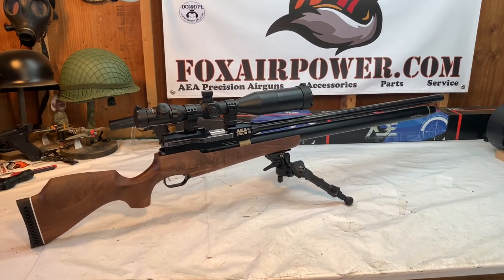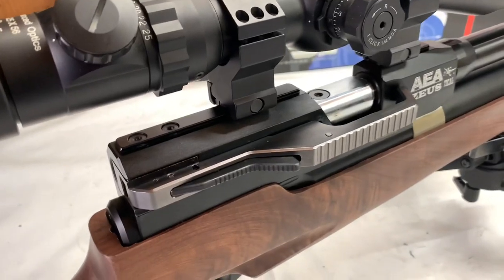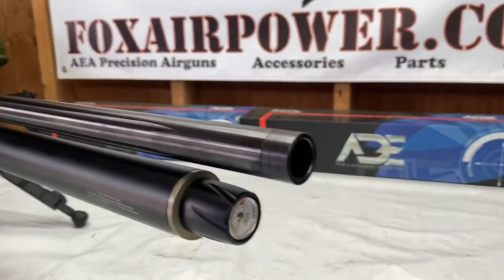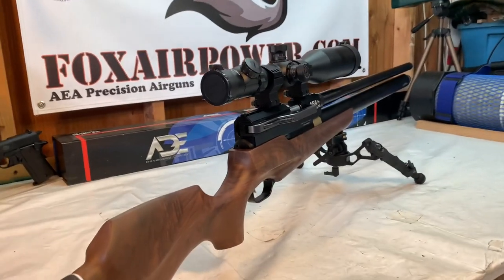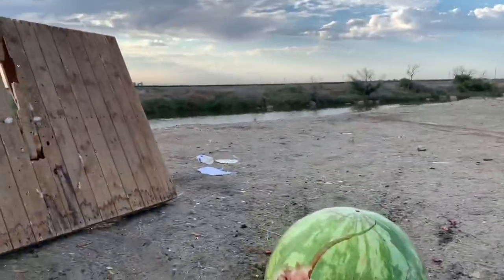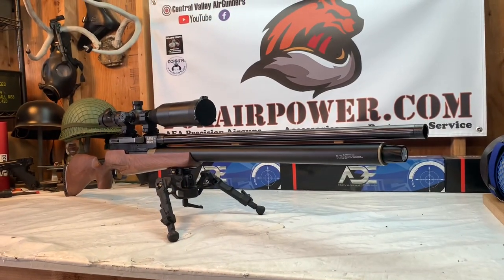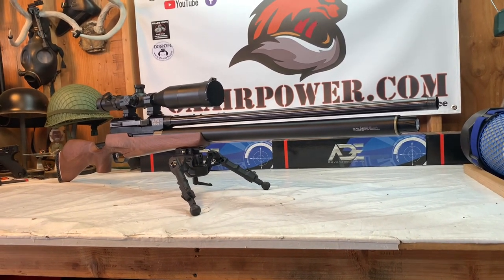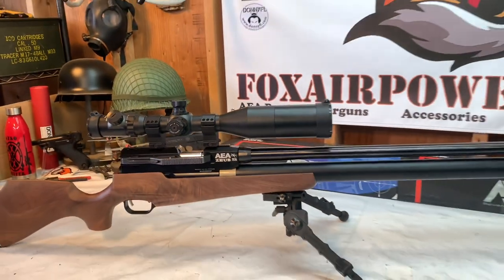AEA ZEUS .72 CALIBER 💪